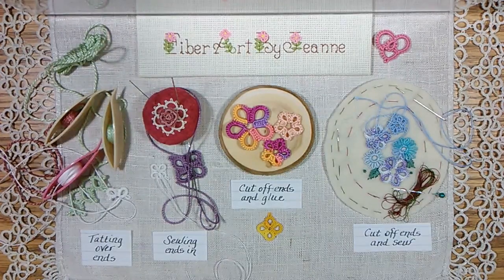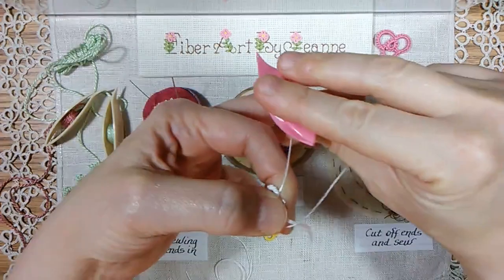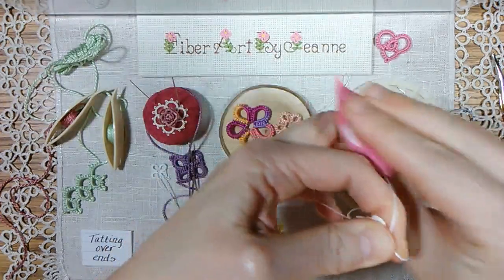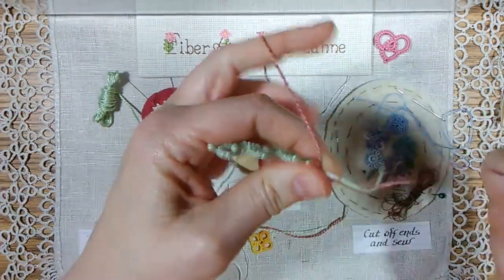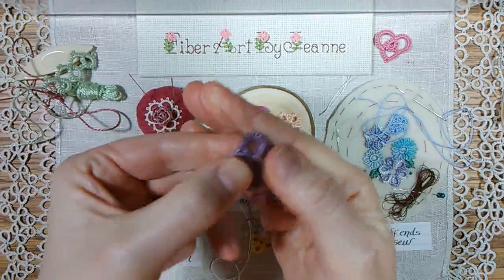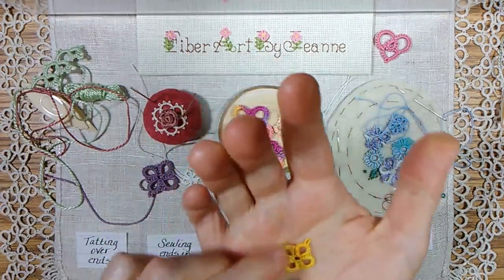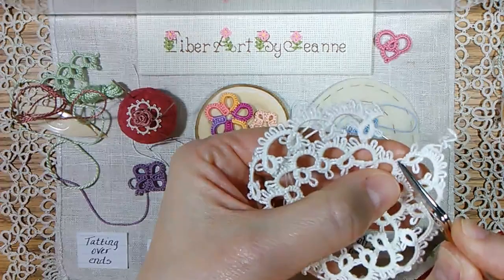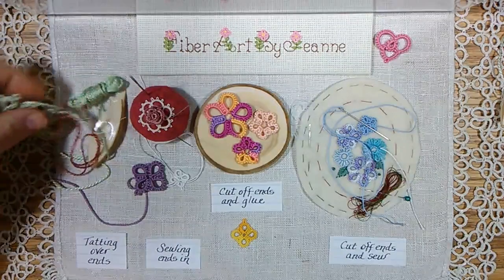Shuttle tatting - four methods for hiding thread ends, how to cut tatting to correct mistakes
In this video, I discuss the four main ways to hide thread ends when you are making tatted rings and chains.
1. tatting over the ends
2. sewing in the ends
3. cutting off the ends and gluing them
4. cutting off the ends and sewing the piece to something else

I also talk about where to cut a tatted lace piece if you want to correct a mistake while you are tatting it.  You can also cut a finished piece of tatted lace to use on something else.  I talk about how to cut through tatting to make sure your remaining piece stays secure.